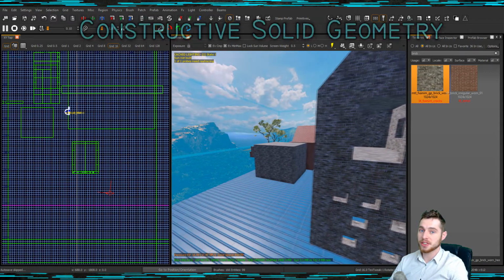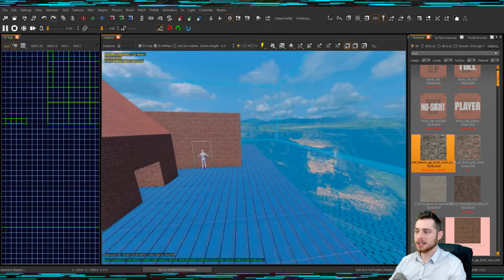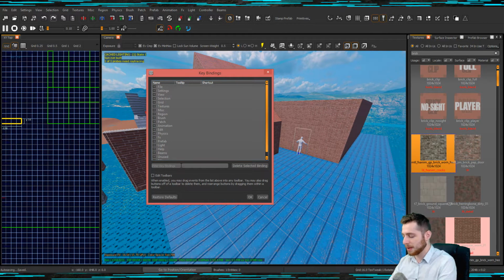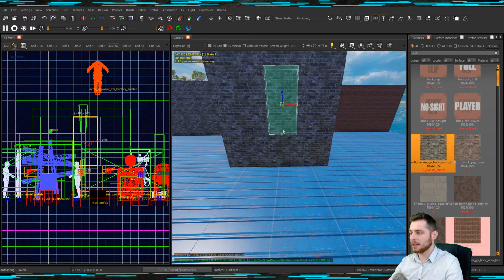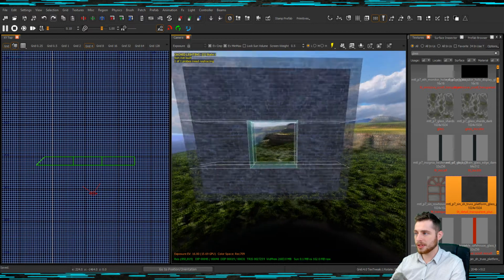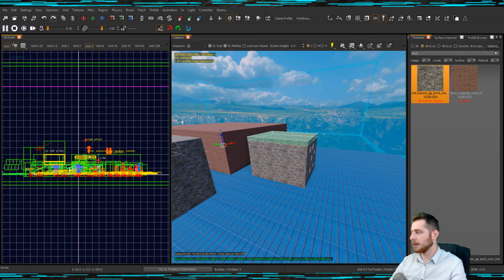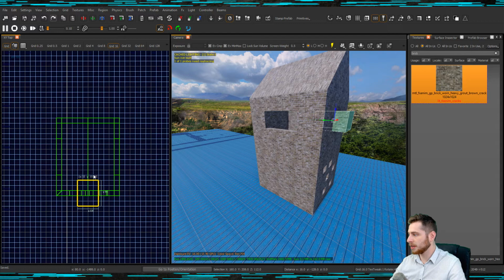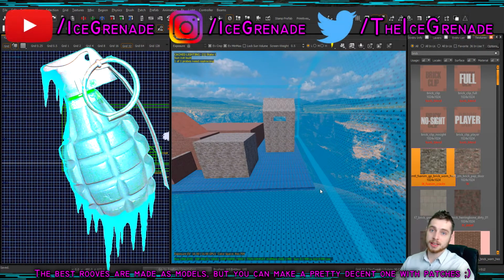Constructive Solid Geometry: Save Time in Radiant Call of Duty Black Ops 3 Mod Tools Tutorial Series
Covering the different CSG tools you can use in the Call of Duty Radiant editor! How to get past that Subtract problem, using the hollow, merge, subtract and auto-caulk and some clear examples of it.

This is for black ops 3 custom mapping development. This is a part of the black ops 3 mod tools tutorial series.

Mod Tools:
Get yourself a copy of Black Ops 3 for Steam. Load up steam, head to: Library/Tools/Call of Duty: Black Ops III - Mod Tools. Make sure you right click and head to the DLC tab and download assets. Then come join us on the Discord channel to stay ahead of the game with the latest tips and tricks with mapping! Easy as pie :D

👍 Don't forget to smash a Like :)
💌 Write a Comment maybe?

    GPU: MSI GTX 970 Twin Frozr
    CPU: i5-4690k
    CPU FAN: Cooler Master Hyper TX3 Evo
    MBO: MSI Z97 G55 SLi
    RAM: 16GB Corsair Vengance 1866Mhz
    NIC: ASUS PCE-AC68
    Peripherals: Perixx PX-1100 Keyboard, TeckNet Lit Laser Mouse
    Monitors: 50" Sony Bravia Smart Tv + 21" Dell Pc monitor